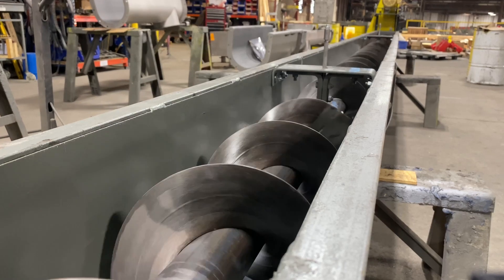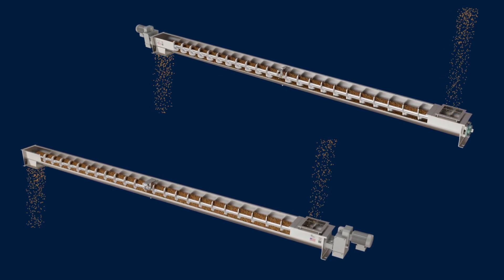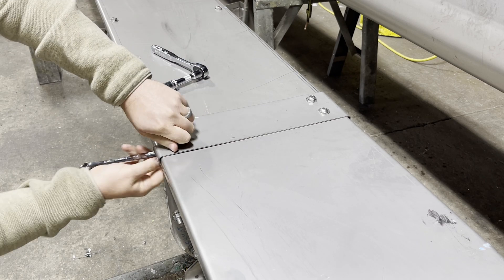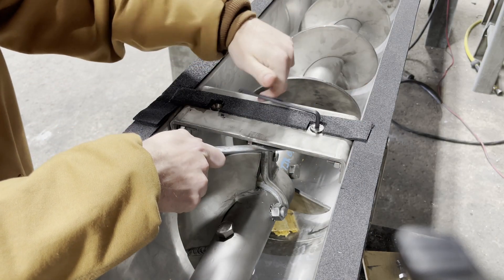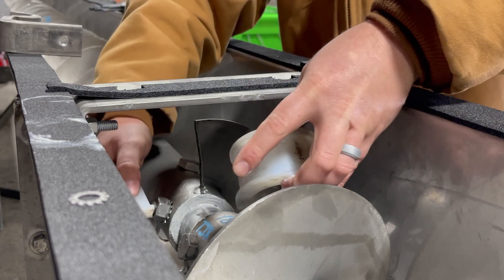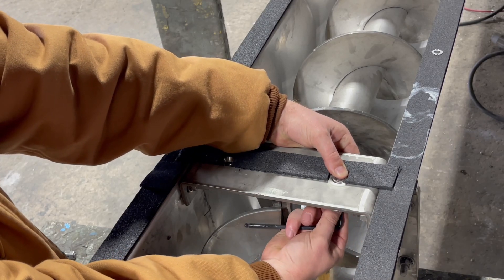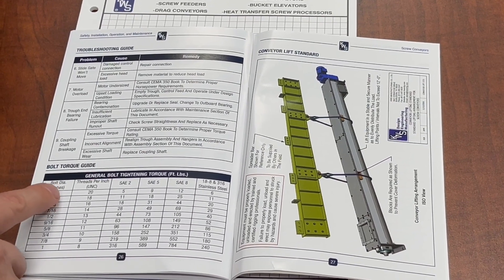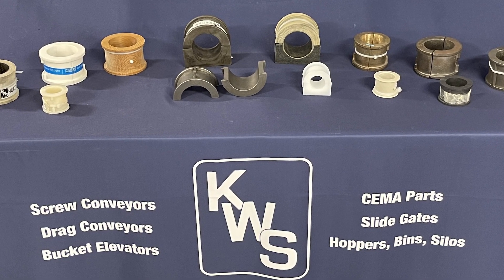How to Replace a 226 Style Hanger Bearing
Hanger bearings are a common wear component in a screw conveyor and must be monitored for replacement. If you’re looking to replace a style 226 hanger bearing, watch this video to learn the proper method from the experts at KWS.